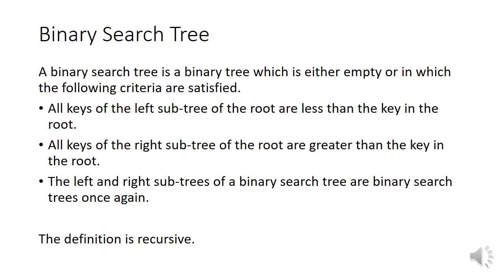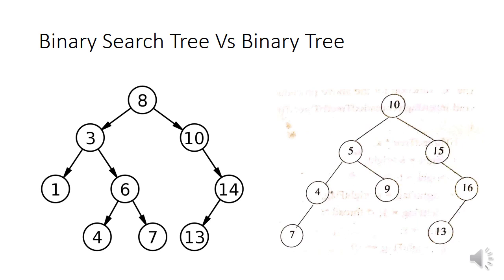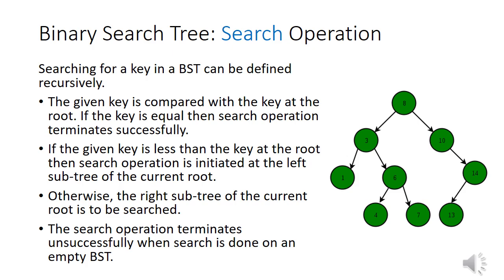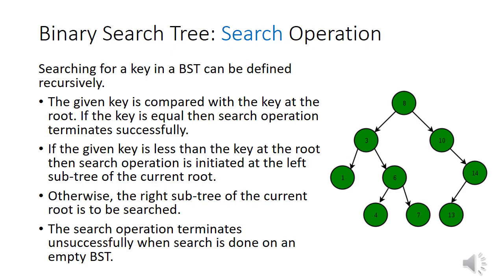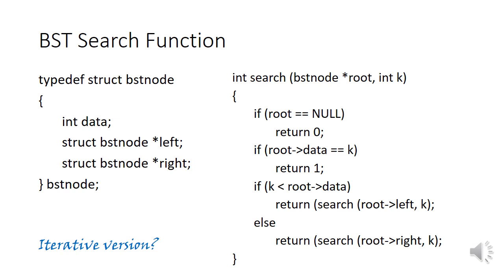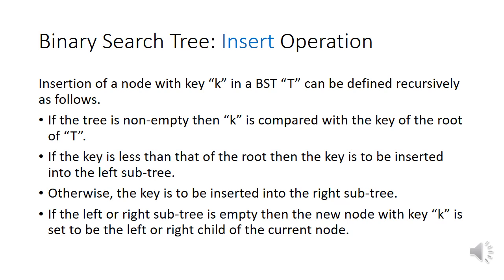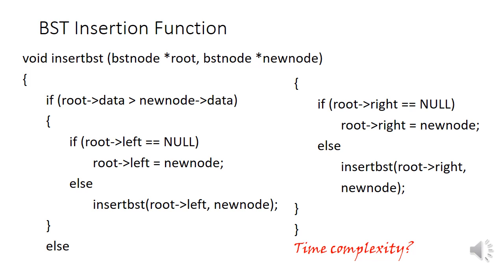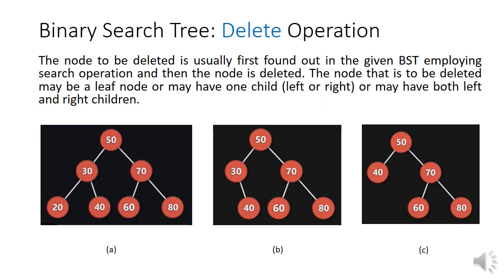DS-Lecture 20: Binary Search Tree and BST Operations